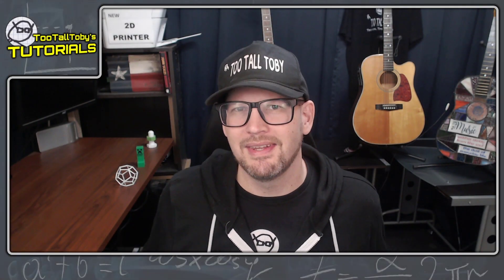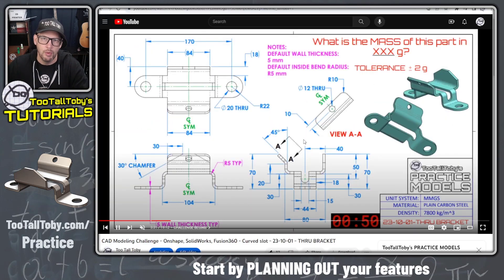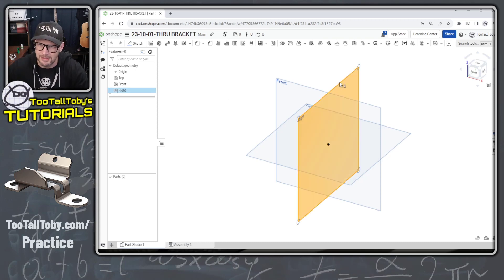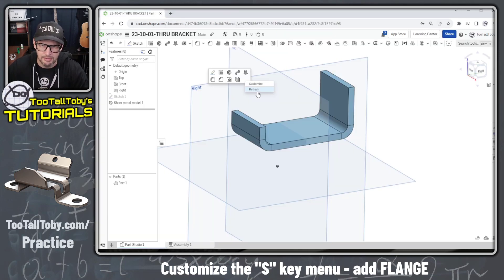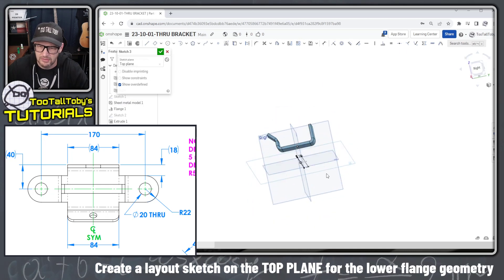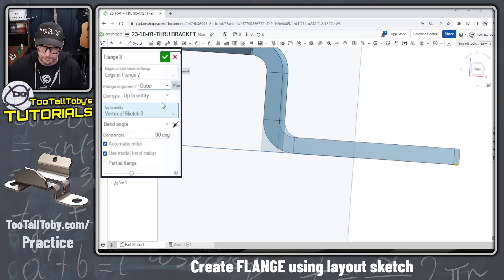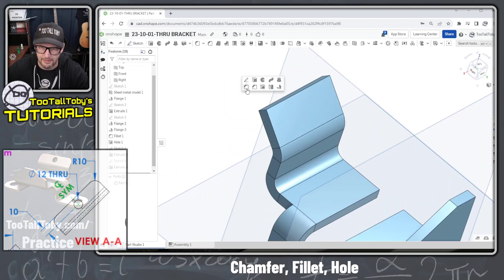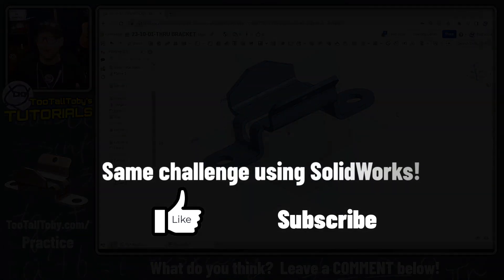Onshape Sheet Metal Tutorial – THRU BRACKET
In today's onshape step-by-step tutorial tootalltoby shows us how to complete a sheet metal challenge by working from a 2d drawing.

0:00 INTRO
1:12 Start by PLANNING your 2D to 3D approach
3:44 Create a new public document in onshape
3:58 Sketch using Auto-Dimensions in Onshape
44:31 Use the Onshape Sheet Metal Extrude command
5:25 Customize the S key – add EDGE FLANGE
7:21 Create an Onshape Layout Sketch for lower flanges
7:59 Using the PARTIAL FLANGE option in Onshape sheet metal
9:20 Create FLANGE using layout sketch
9:47 Add Fillets and Hole to FLANGE
10:25 Create the CENTER SLOT cut
11:05 Chamfer, Fillet, Hole
12:20 Mirror Onshape Sheet Metal Part
12:43 Assign materials and check mass properties
12:59 Conclusion